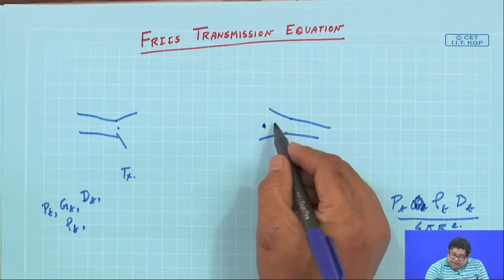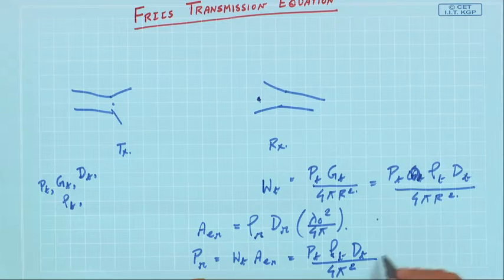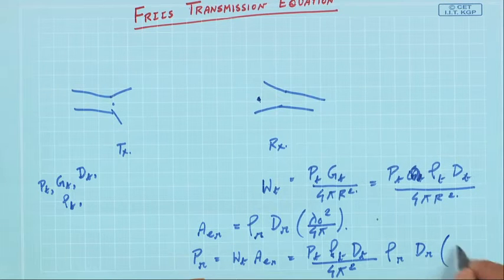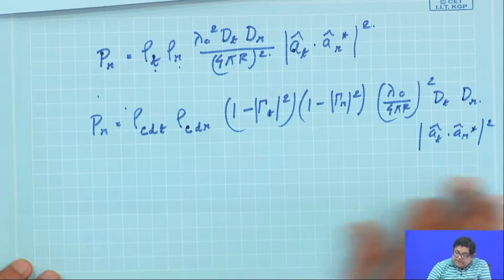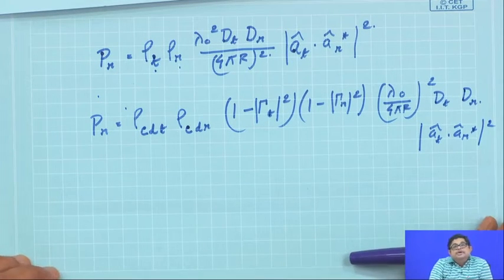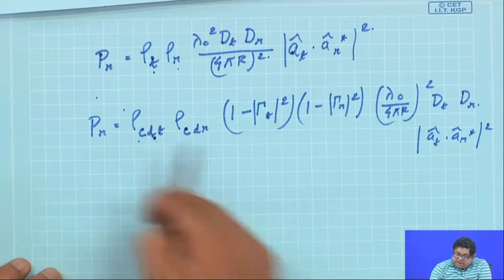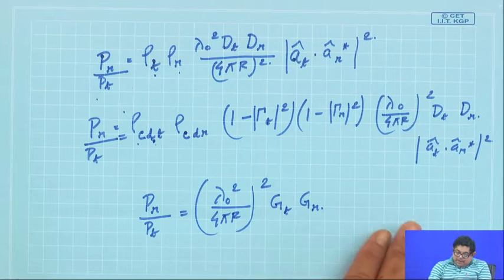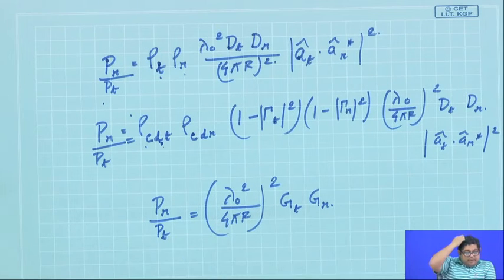Lecture 11: Friss Transmission Equation and Antenna Temperature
Friis Transmission Equation, antenna noise temperature

 To access the translated content:
1. The translated content of this course is available in regional languages.
 2. Regional language subtitles available for this course
 To watch the subtitles in regional languages:
 1. Click on the lecture under Course Details.
 2. Play the video.
 3. Now click on the Settings icon and a list of features will display
 4. From that select the option Subtitles/CC.
 5. Now select the Language from the available languages to read the subtitle in the regional language.